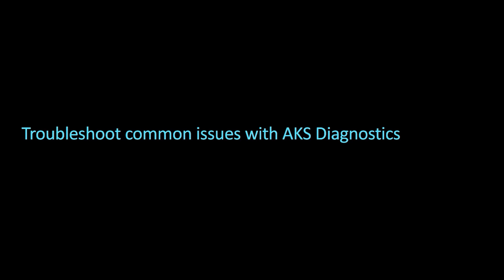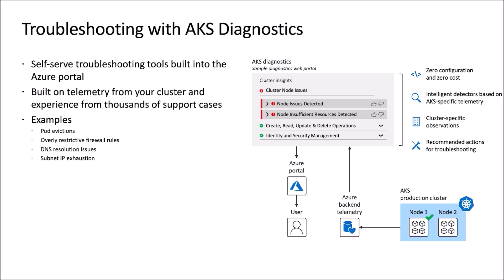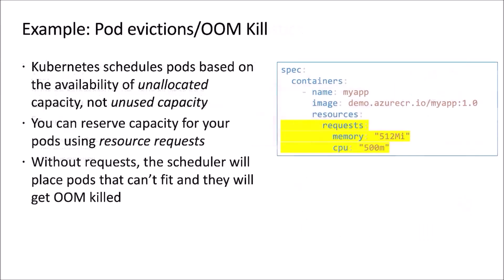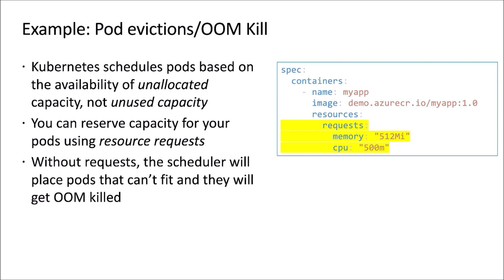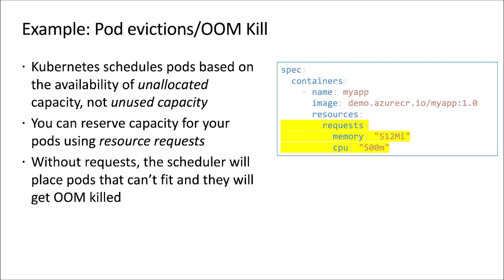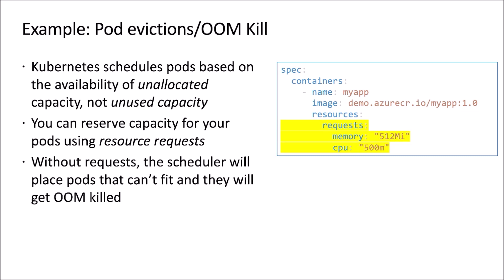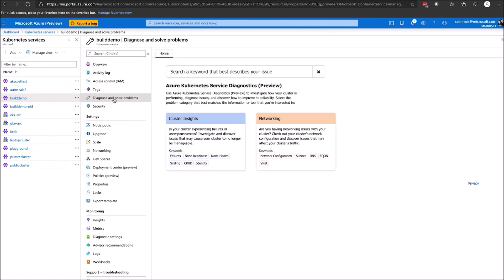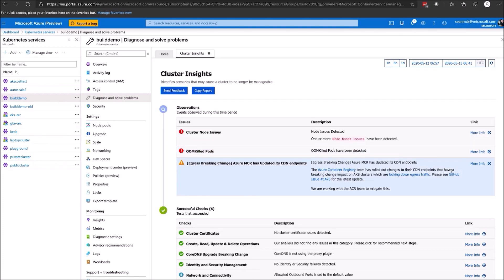How to troubleshoot common issues with AKS Diagnostics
In this video, learn how you can troubleshoot common issues in your Kubernetes cluster with Azure Kubernetes Service Diagnostics.